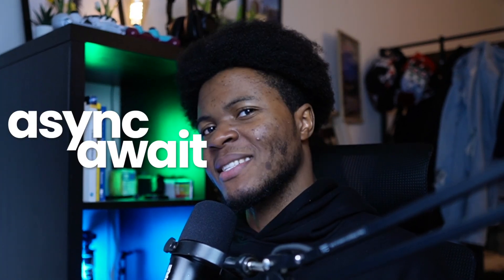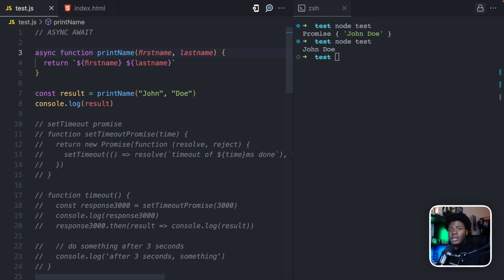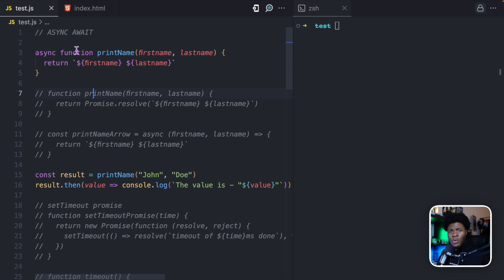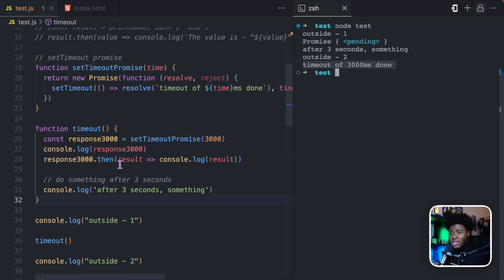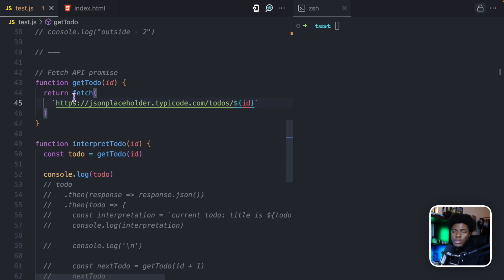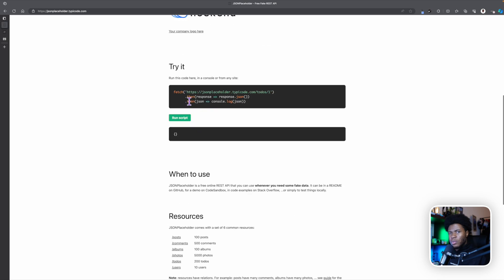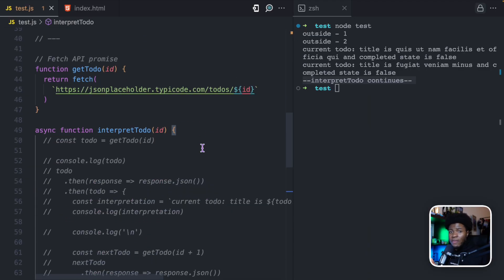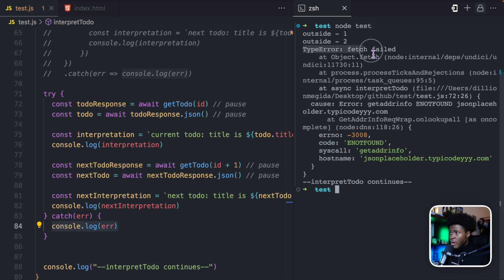ASYNC AWAIT in JavaScript, Simplified, with examples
Async Await is a nicer syntax for handling promises in JavaScript. In this video, we learn about this syntax and see some examples where we can apply this to improve our code.

Timestamp:
00:00 ASYNC keyword
02:01 AWAIT keyword
06:44 Fetch API with AWAIT
13:53 Error Handling with AWAIT
15:04 Top-Level WAIT
18:01 Wrap Up